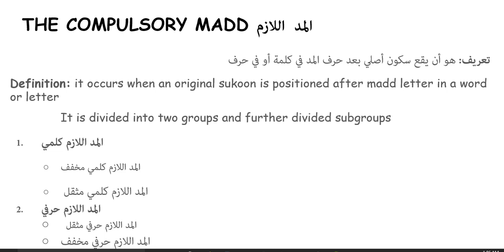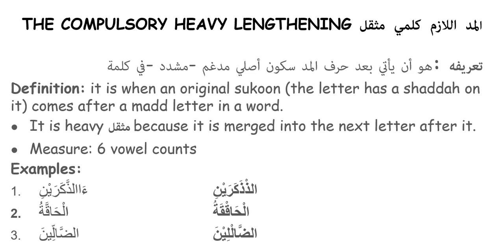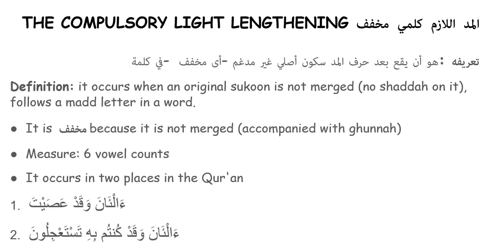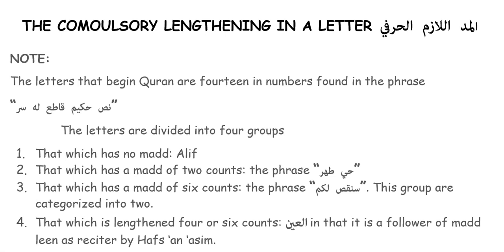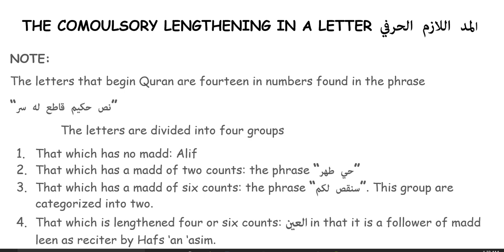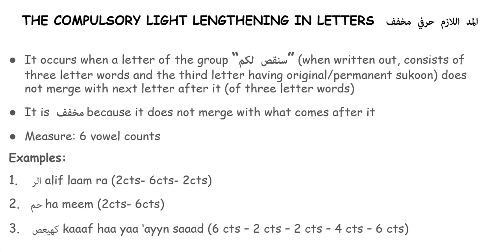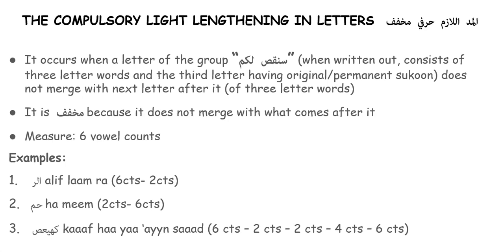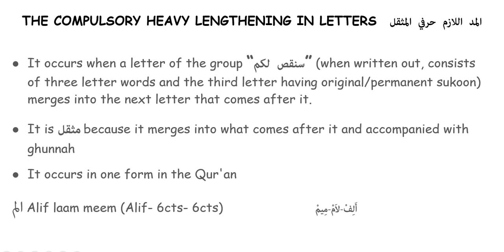The Noble Journey: Tajweed Lesson 18